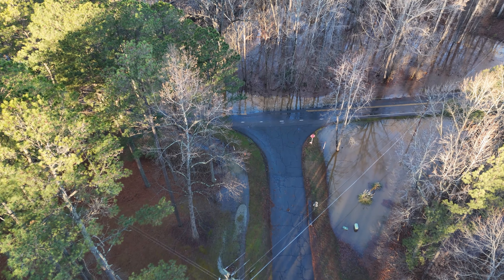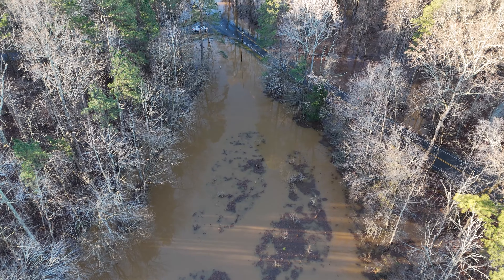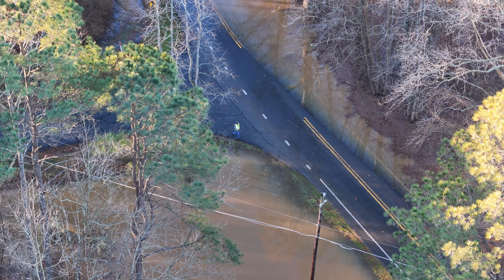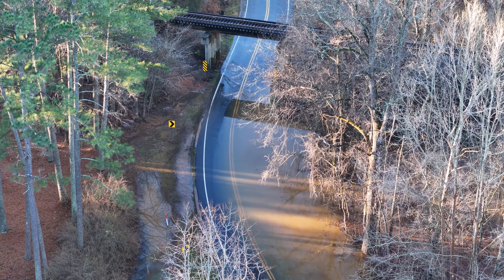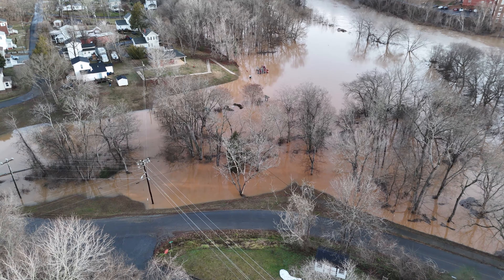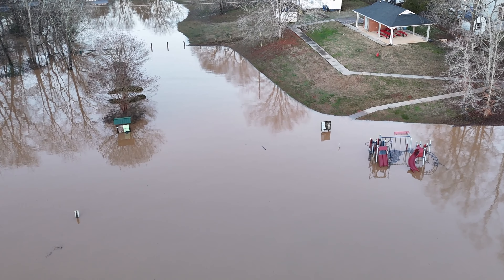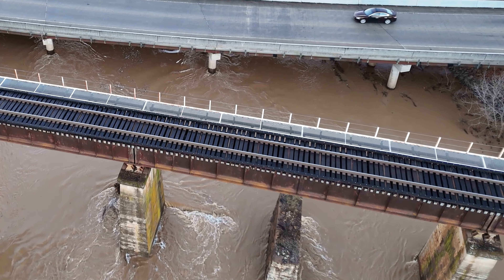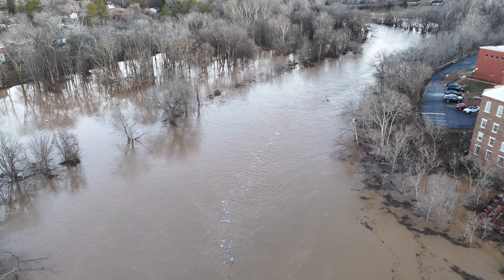Morning's Light Shows the Result of Heavy Rains - Hillsborough/Haw River, NC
I am FAA Part 107 and NC State licensed and insured.